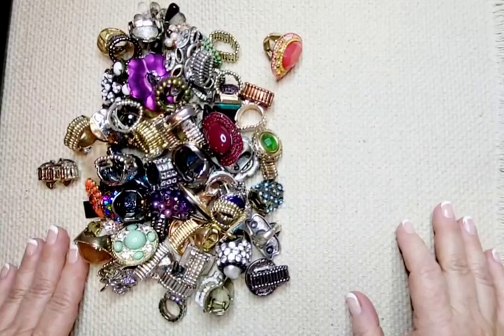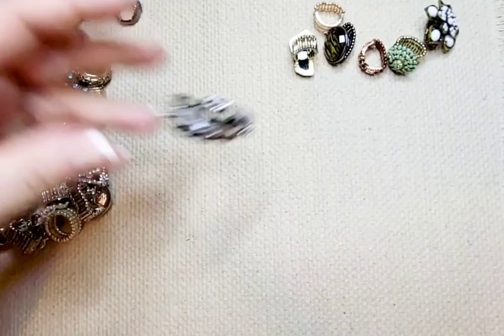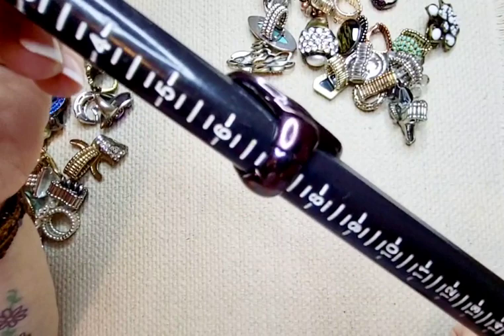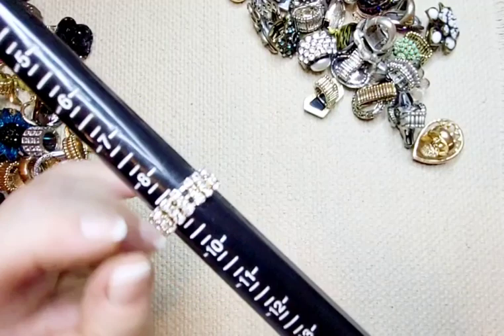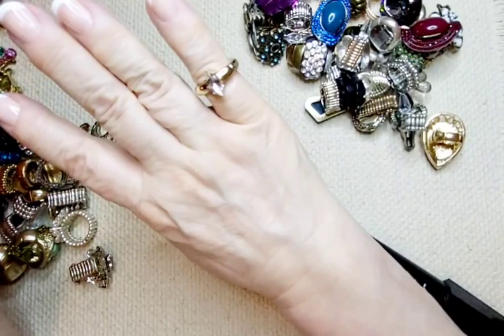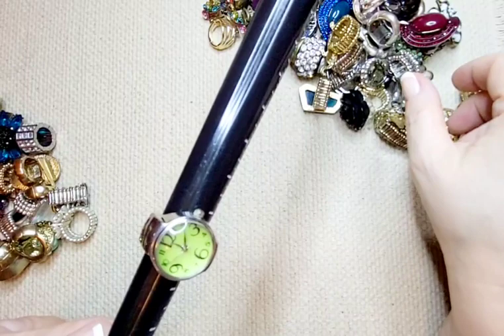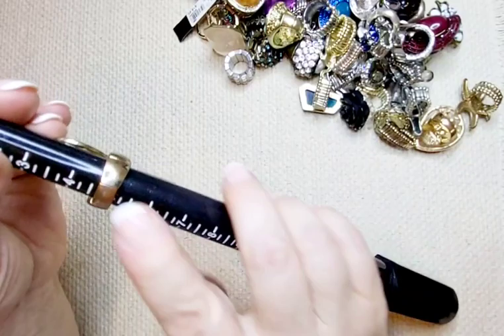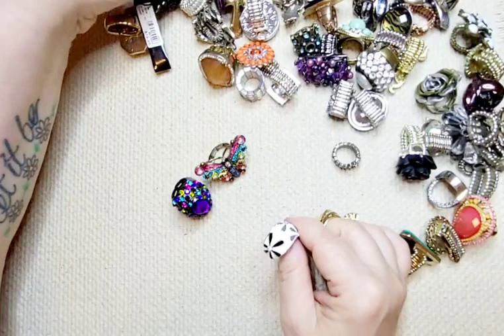Stretch Ring Fun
Join me in going through this super fun lot of costume jewelry stretch Rings.

Simply describe the item/s that you would like, and I will send you a PayPal invoice.